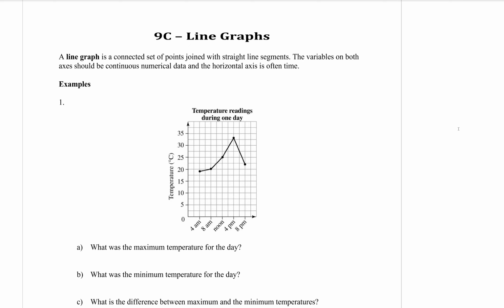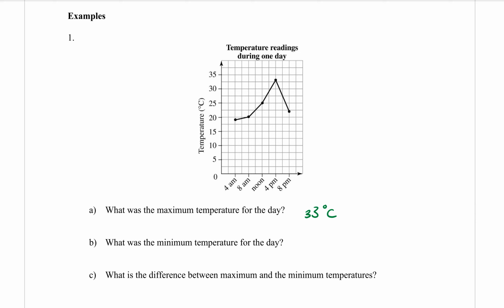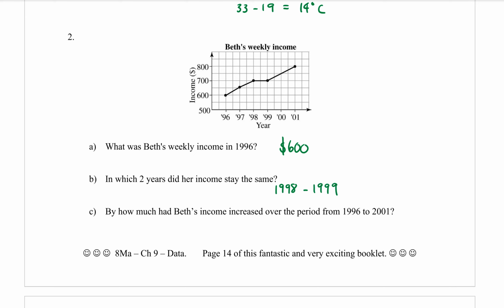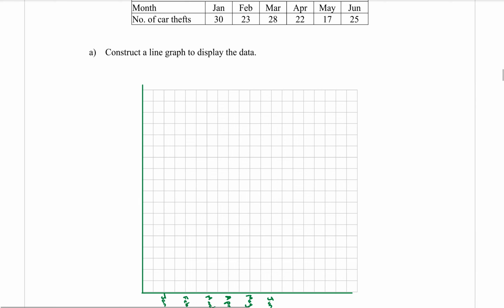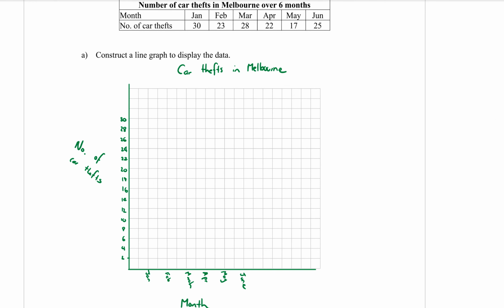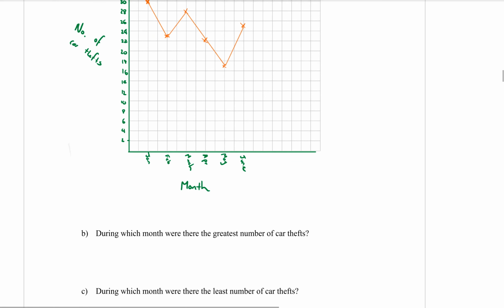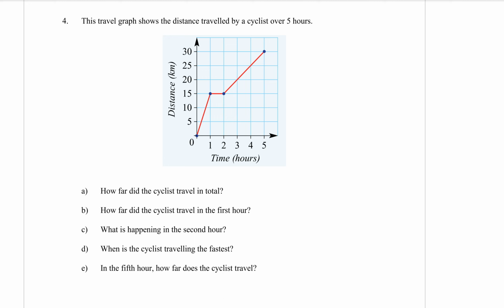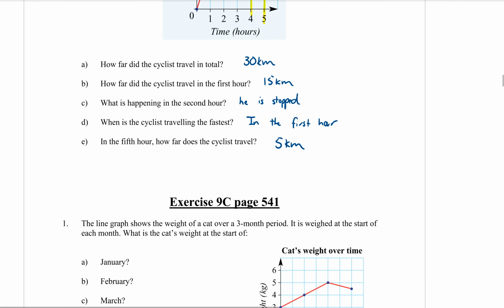Year 8 Data 3 - Line Graphs